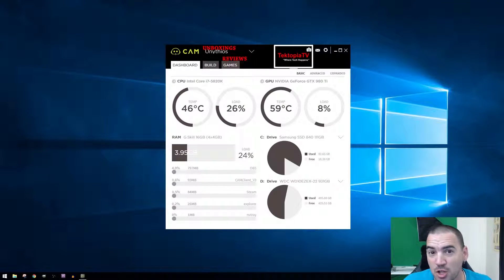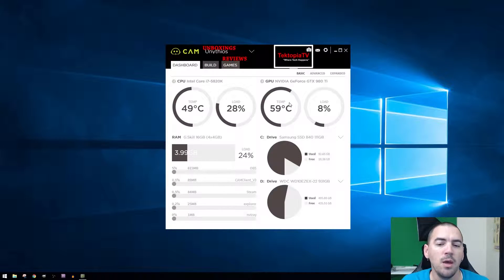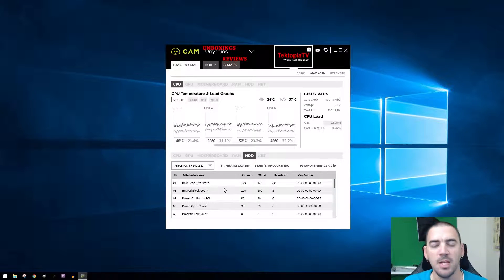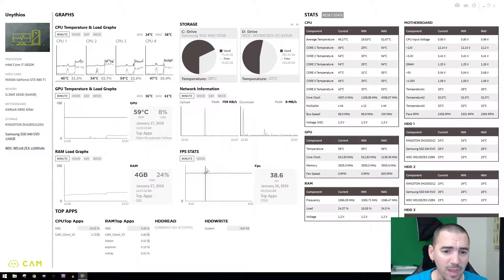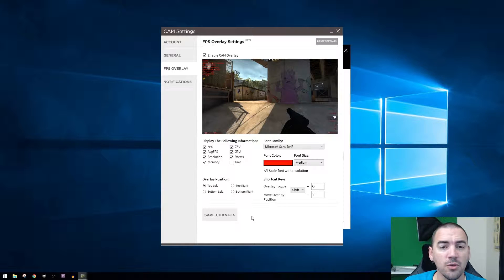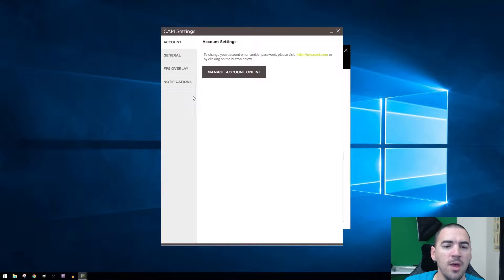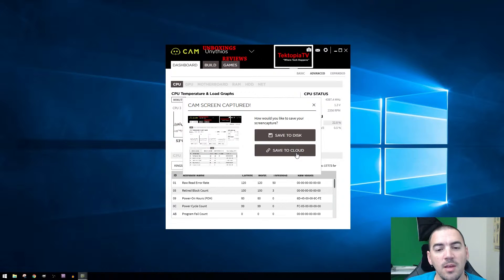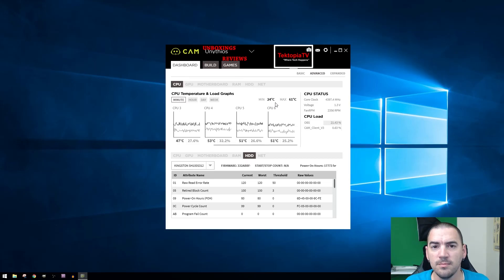NZXT CAM Software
Is the NZXT CAM Software the king of PC monitoring software??